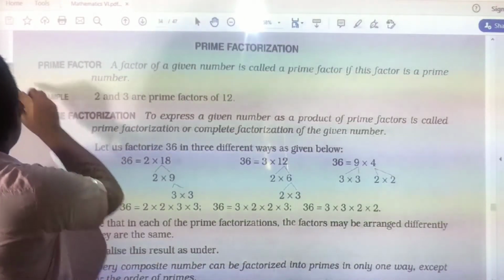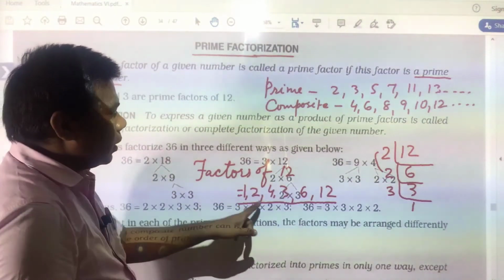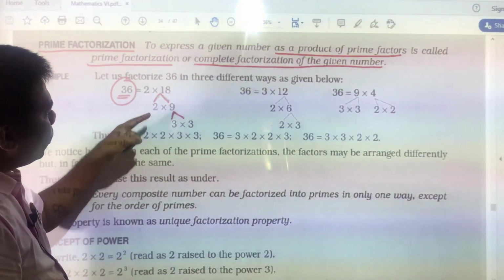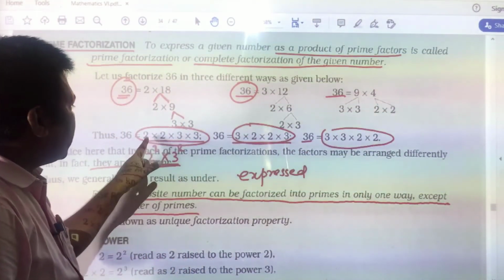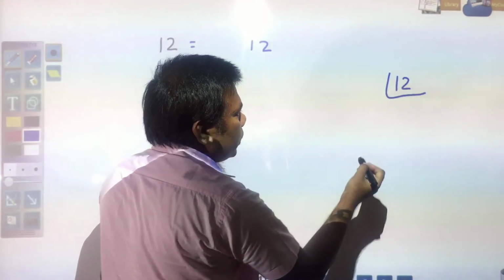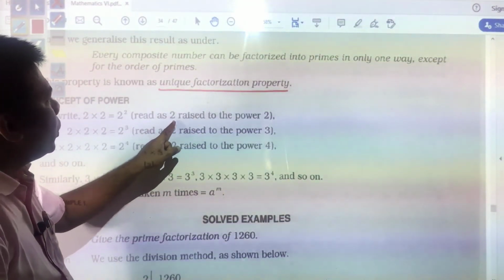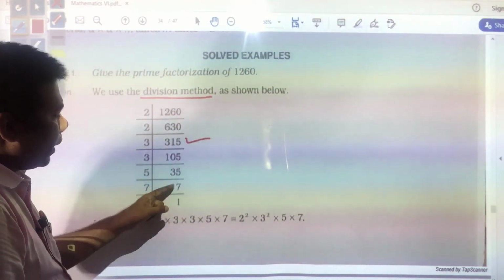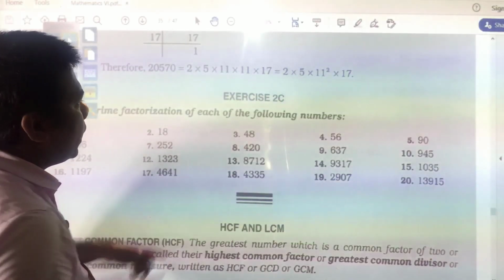Class 6th Maths Part 8 Factors and (Multiples 4)